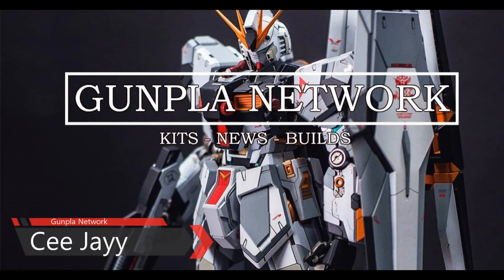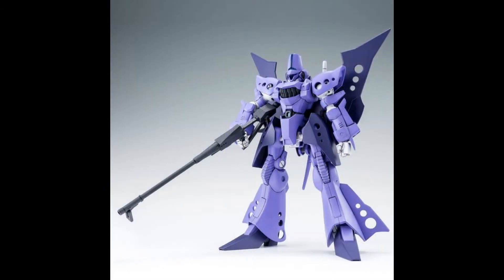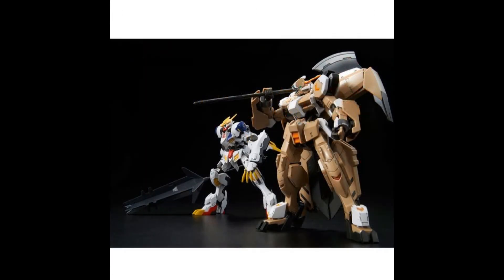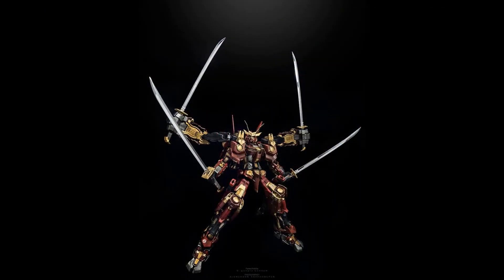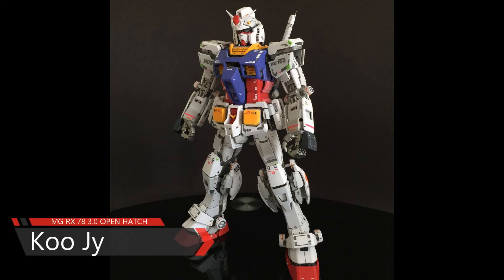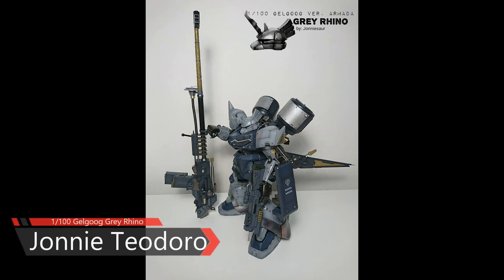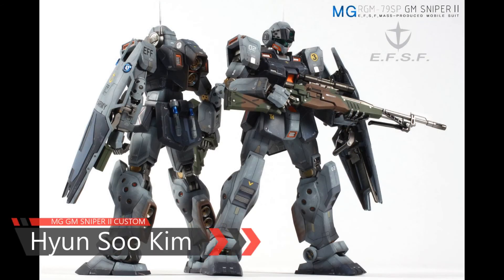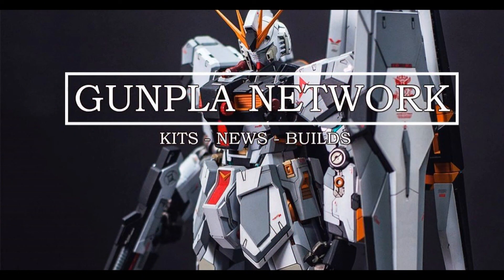Broadcast 17: Kshatriya, Double Zeta, Tekkadan set, Hambrabi, Zaku II Masaya, top builds of the week